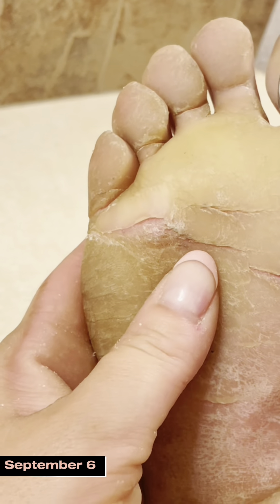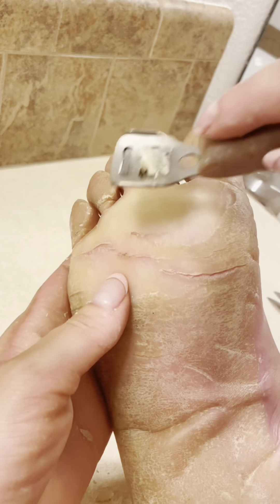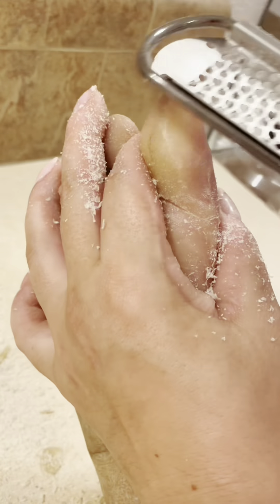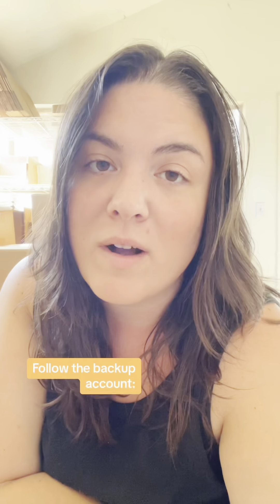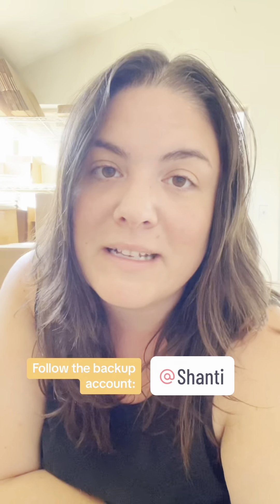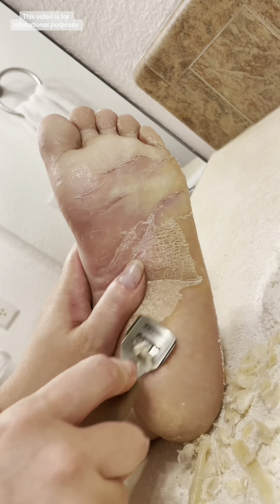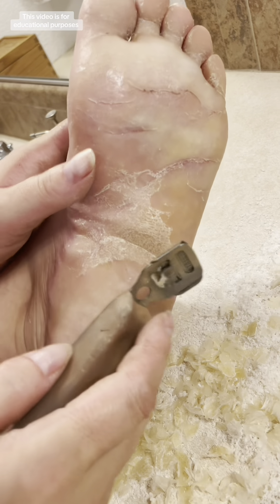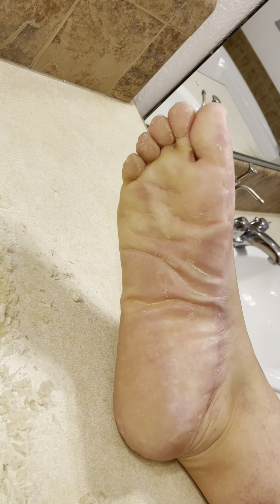TikTok Compilation - Sept/Oct 2023 - Foot Callus Pedicures EPPK Shaving Scraping Pedicure Satisfying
Compilation of videos I made on TikTok about the EPPK callus skin on my hands and feet. Videos in this compilation are from from September through October 2023.